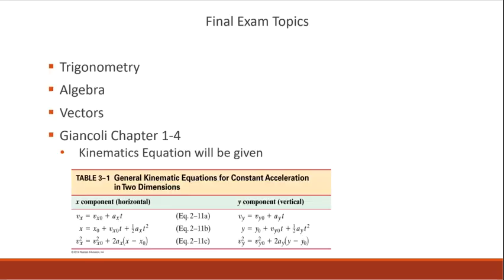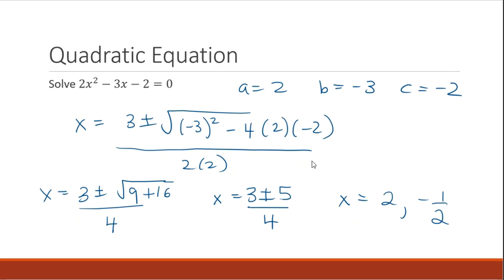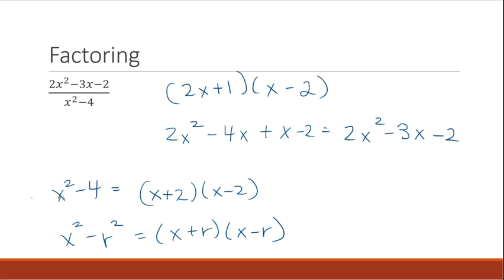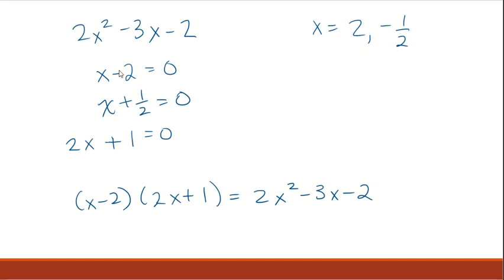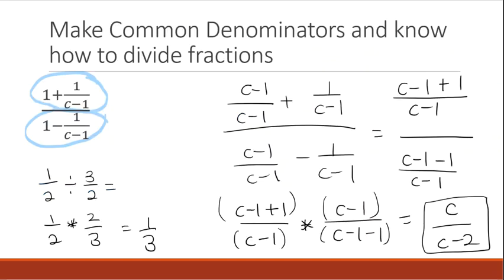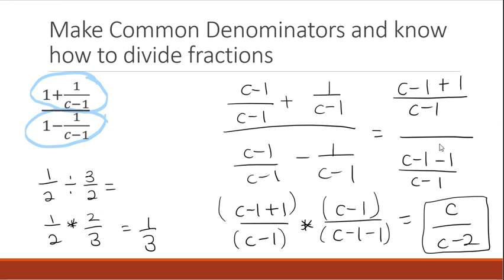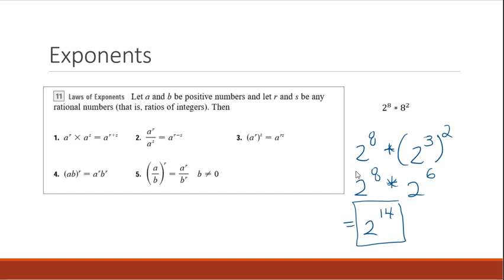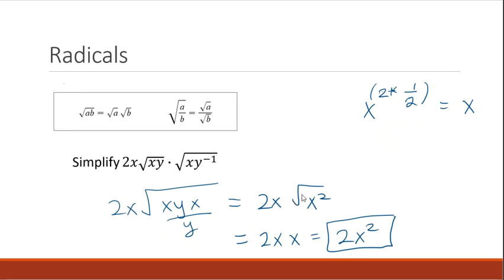lecture 20 part 4